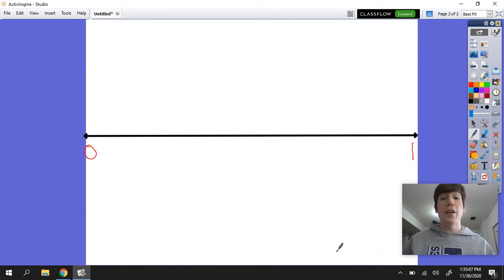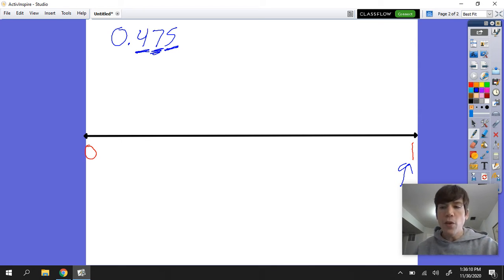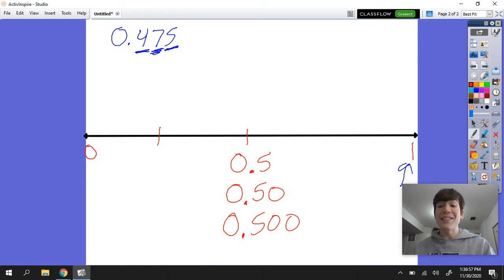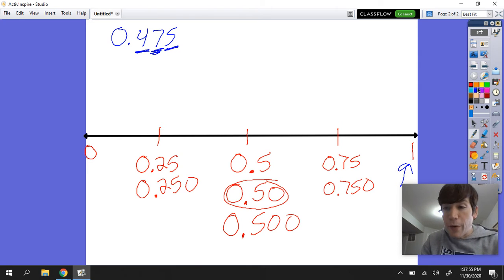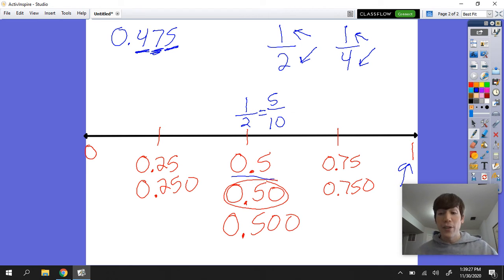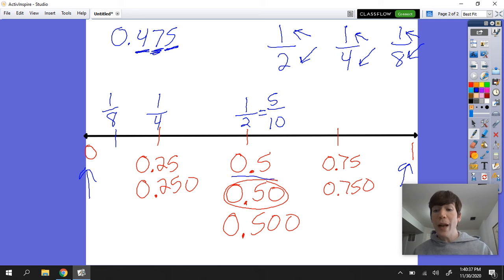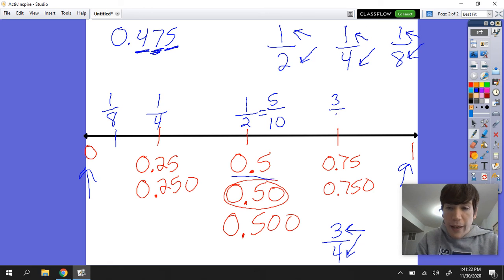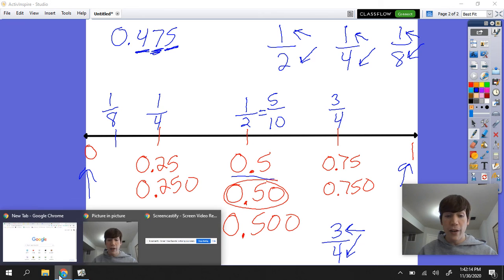Unit Fractions on a Number Line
You might know how to put decimals on a number line, but what about fractions? Watch to find out how!